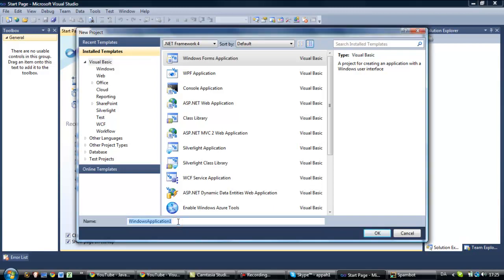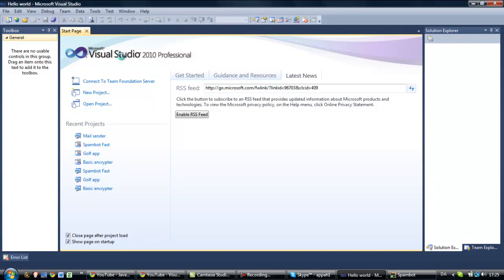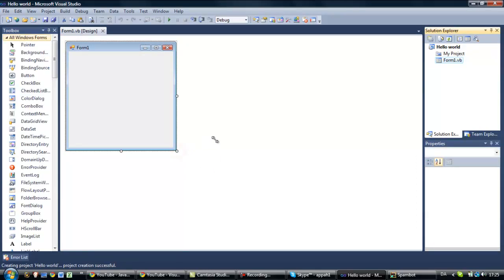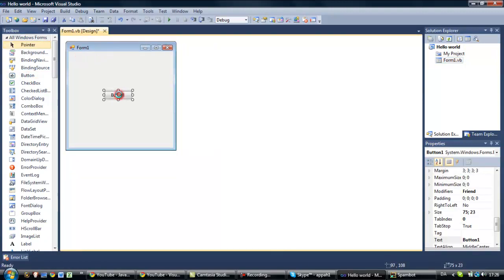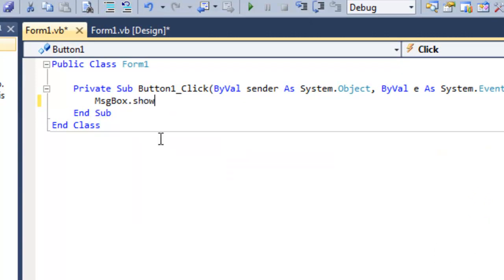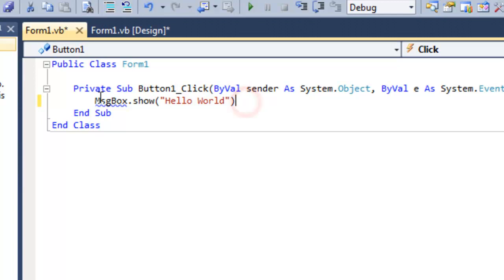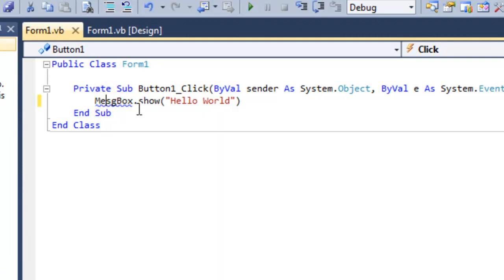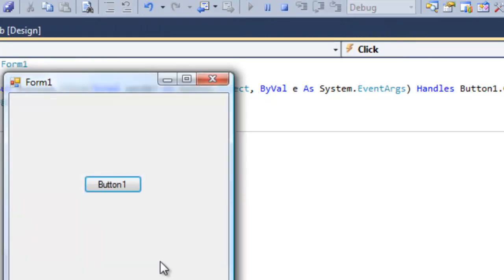Visual Studio 2010 #2: Hello World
This video ill really quick show a bit of how buttons interfere with other stuff